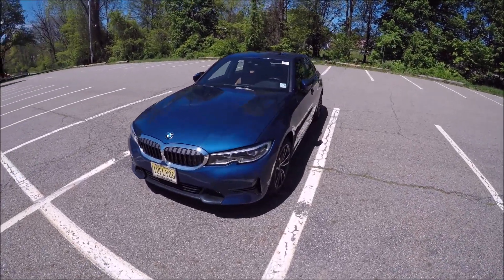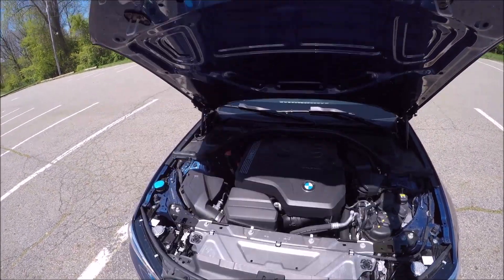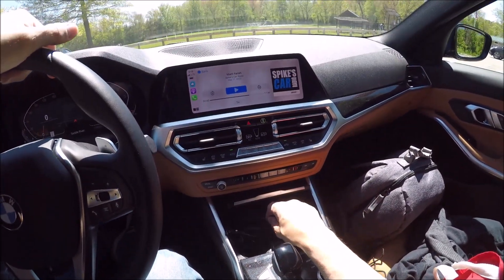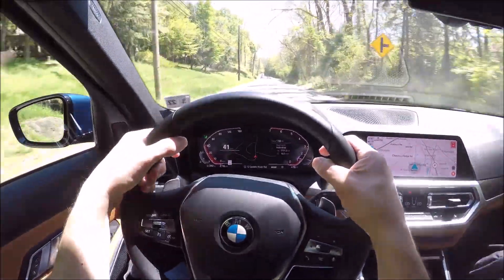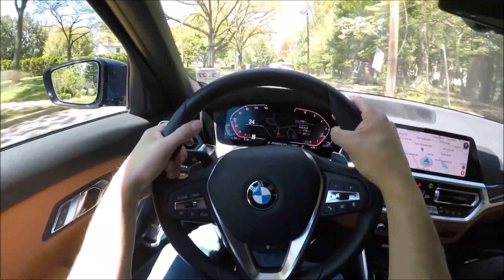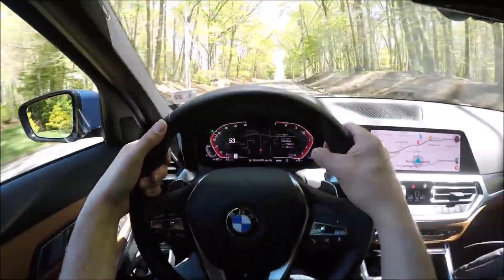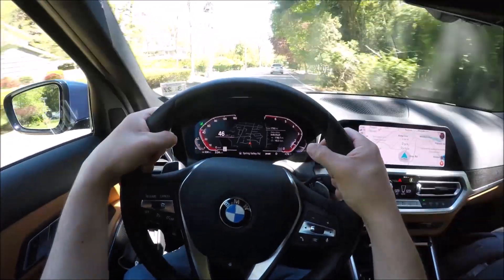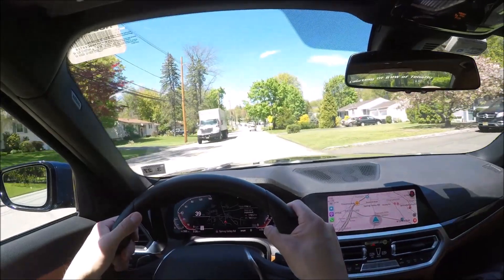BMW 330i xDrive Review POV Drive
In this video we review the 2022 BMW 330i xDrive Review and take it for a POV drive. The BMW 330 xDrive Review is one of the fastest BMW's you can buy right now, and I review it and drive it POV style. POV stands for Point of View. What is it like to drive the 2022 BMW 330 xDrive and Review it, watch this POV review to the end to find out. Special thanks to BMW of Tenafly for giving me this BMW 330i xDrive. Check out their website below and call Stephen Hourican to get a Great price on any new or used BMW.

If you own a BMW M Car, join M Gruppe